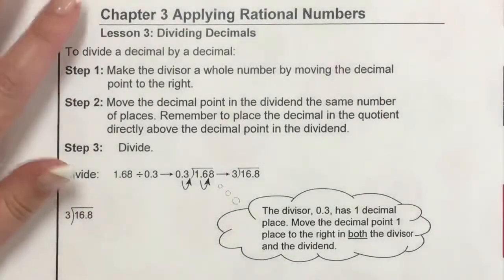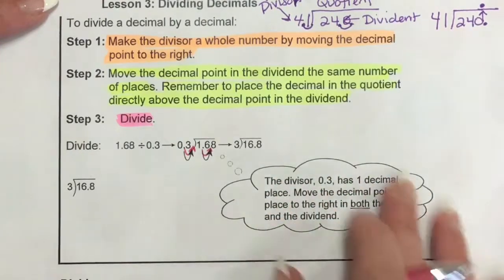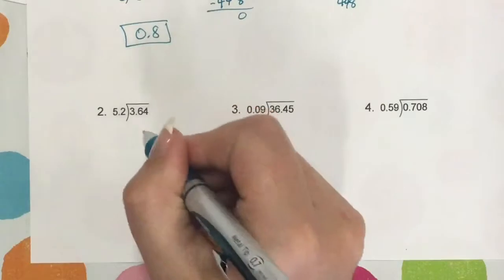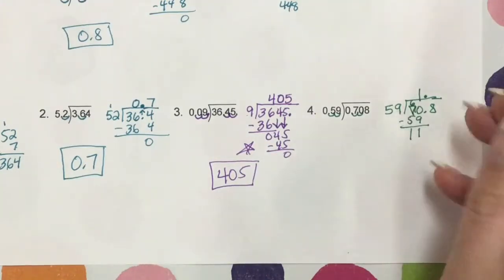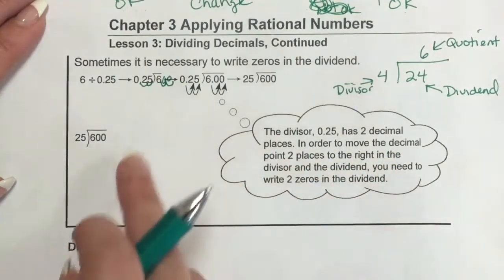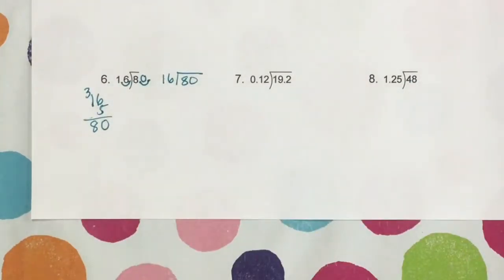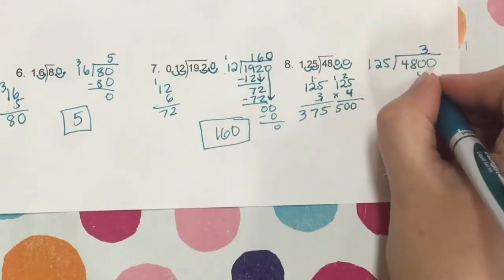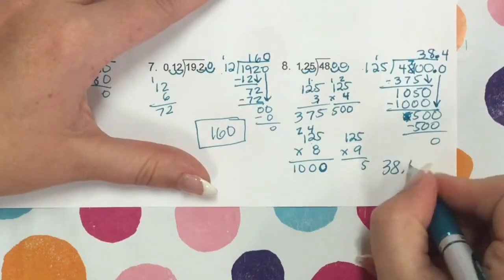3.3 Dividing Decimals